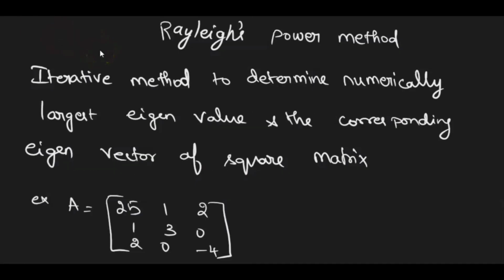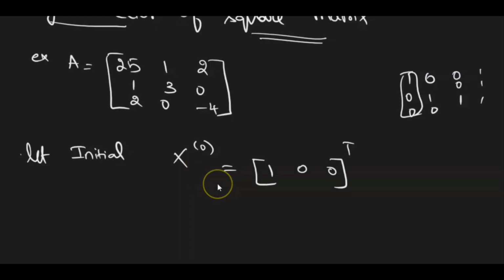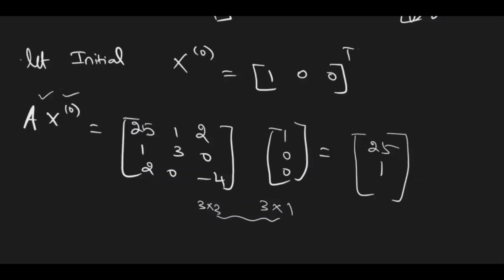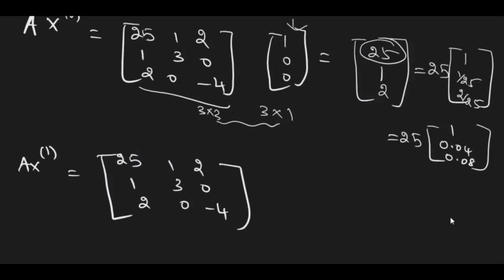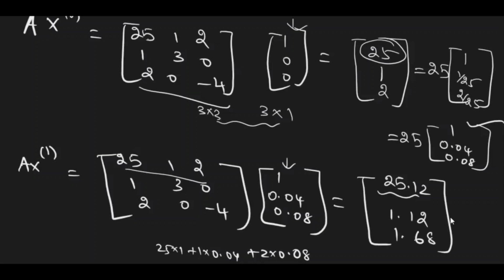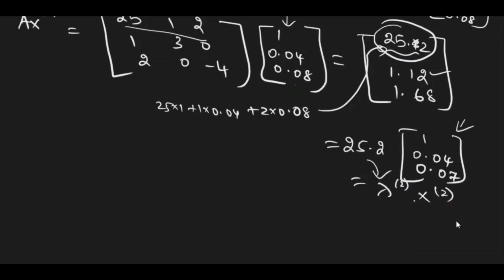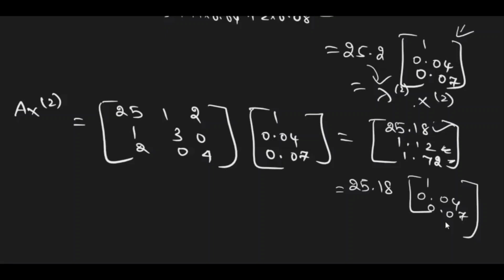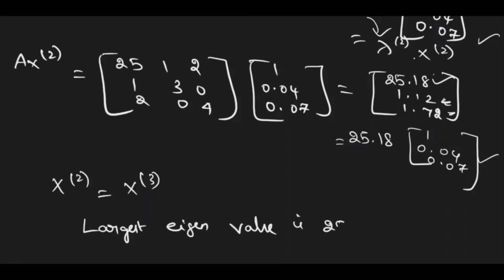Rayleigh's power method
Rayleigh's power method to find dominant eigen value and corresponding eigen vector.